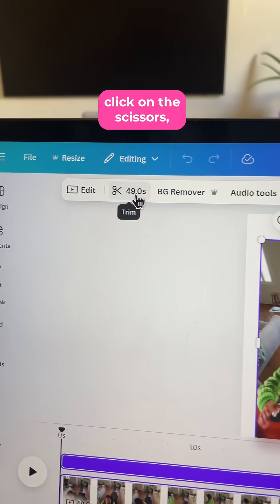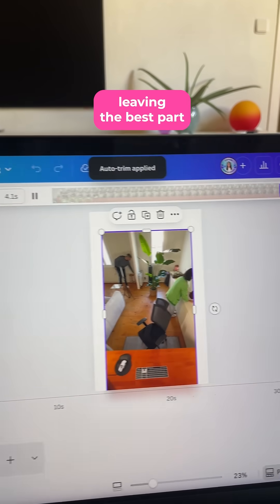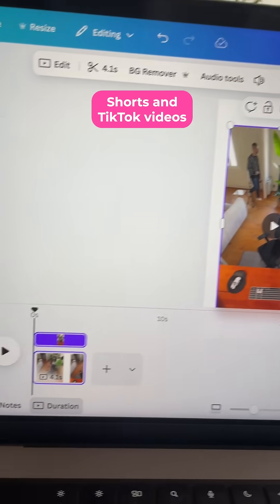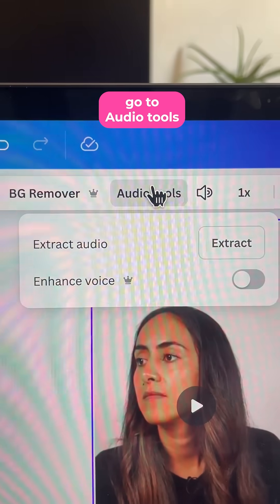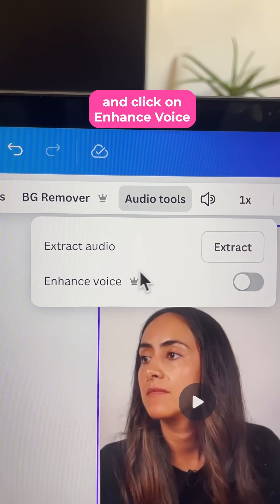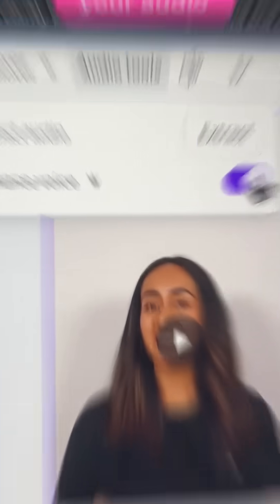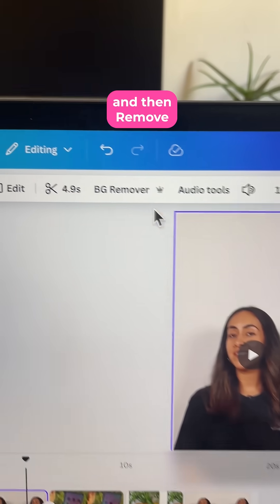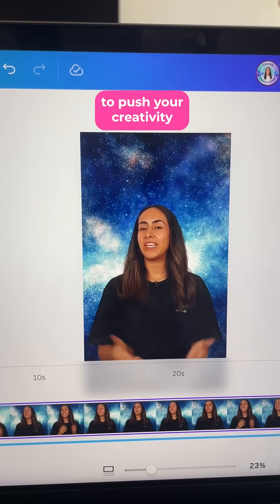AI hacks to edit videos? Yes, please.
Here are 5 AI hacks to edit videos faster with Canva!
You'll love the last one